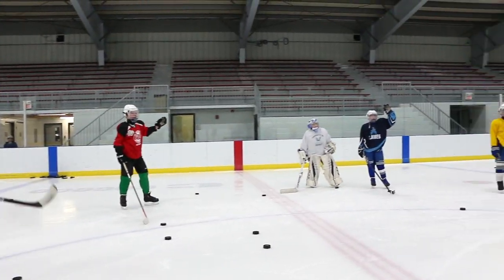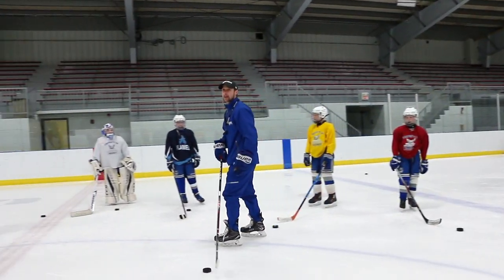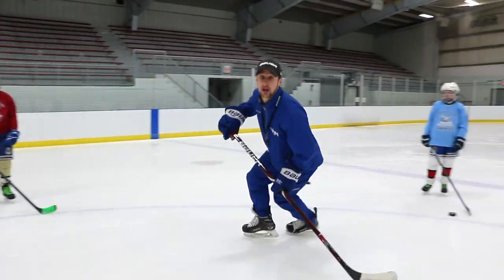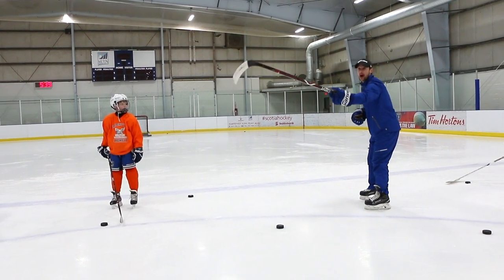Puck Handling with Crossovers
Learn how to maintain top-end speed while crossing over forwards or backwards. There's no need to over-stickhandle, just focus on keeping the puck on either your forehand or backhand, depending which direction you're skating and continuously crossing over. Follow along to this full 12 minute training program video today at iTrainHockey.com! Join our 9,000+ worldwide Members community and benefit from our 350+ on-ice skills tutorials, practice plans for players and teams, NHL skills breakdown videos, off-ice training workouts and much more all available at iTrainHockey.com

If you like Hockey, come join the iTrain Hockey team!

Best known for hockey training skills tutorials and follow along practice plans! Welcome to the crew from your friends at iTrain Hockey

- Sean Walker
iTrain Hockey